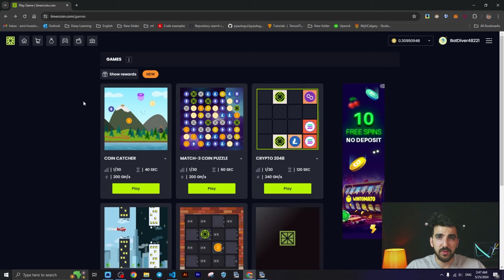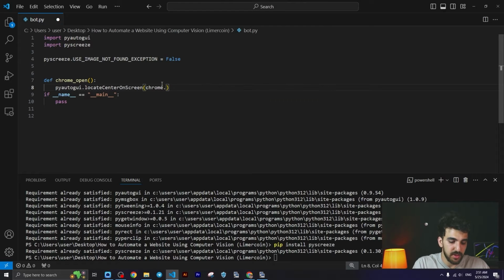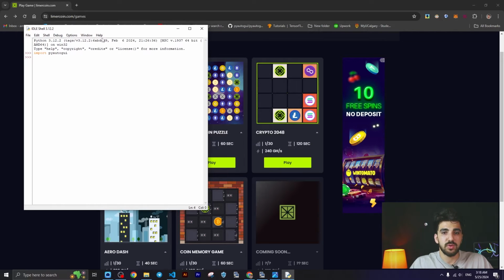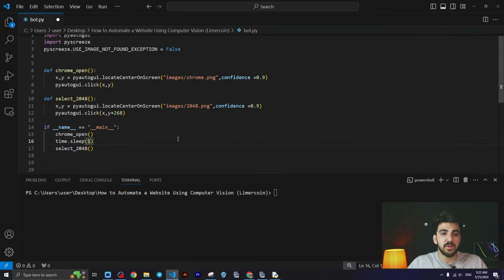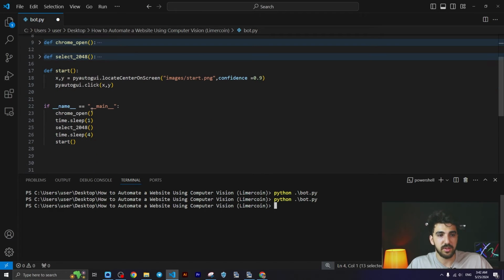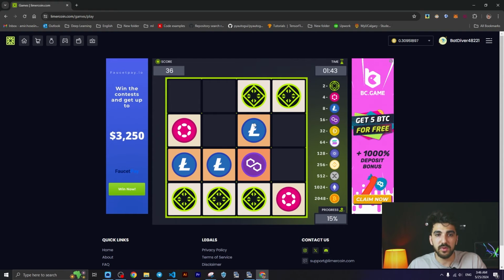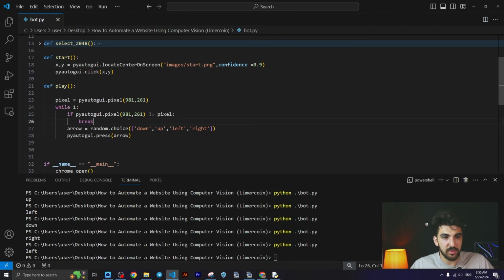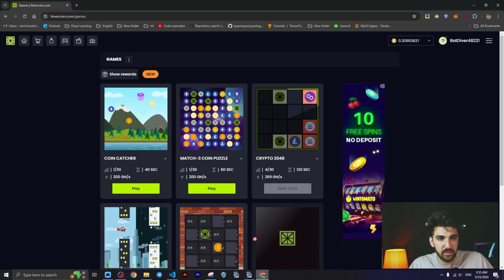Automate a Website With Computer Vision. (Limercoin)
In this tutorial, we are going to test our automation programming skills on the Limercoin website. Additionally, I will implement a function to play the 2048 game.

**Automating Chrome and 2048 Game with Python** 🤖🎮🌐

This Python script automates the Chrome browser and the popular game "2048" using PyAutoGUI! Let's explore how it works:

1. **Libraries Used**:
   - 🖱️ `pyautogui`: Empowers GUI automation.
   - 🖼️ `pyscreeze`: Recognizes images on the screen.
   - ⏰ `time`: Controls time-related functions.
   - 🎲 `random`: Adds randomness to gameplay.

2. **Configuration**:
   - 🖼️ `pyscreeze.USE_IMAGE_NOT_FOUND_EXCEPTION = False`: Prevents exceptions when images aren't found.

3. **Function Definitions**:
   - 🌐 `chrome_open()`: Opens the Chrome browser.
   - 🎮 `select_2048()`: Navigates to the 2048 game.
   - 🚀 `start()`: Starts the game.
   - 🏆 `gain()`: Collects points or rewards.
   - 🎮 `play()`: Plays the game with random moves.

4. **Main Execution**:
   - 🛠️ Functions are called sequentially to set up and play the game.
   - ⏱️ `time.sleep()` ensures each action completes before moving on.

5. **Gameplay**:
   - 🌟 The script monitors the game state with pixel color.
   - ⬆️⬇️⬅️➡️ Random arrow keys are pressed to make moves.

6. **Conclusion**:
   - 🎉 Explore and customize the code for your own projects!
   - 🚀 Happy coding and gaming! Enjoy the automation adventure! 🌟

Feel free to modify and experiment with the code to create your own exciting automation projects! 🚀🎮